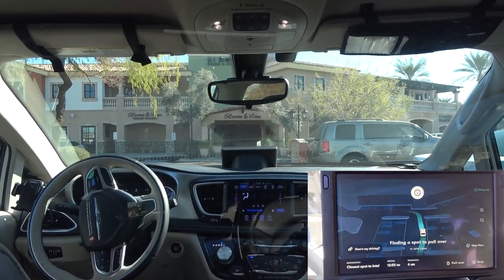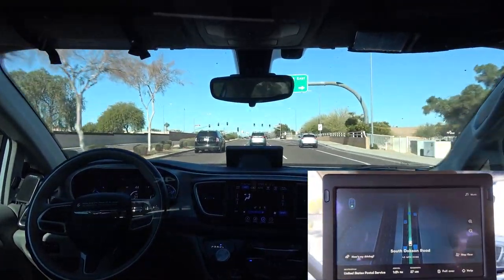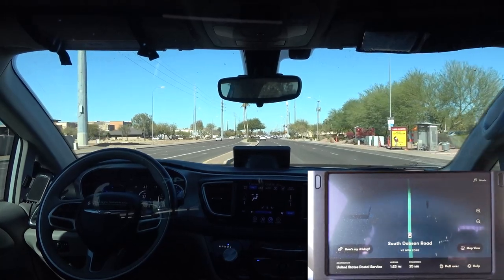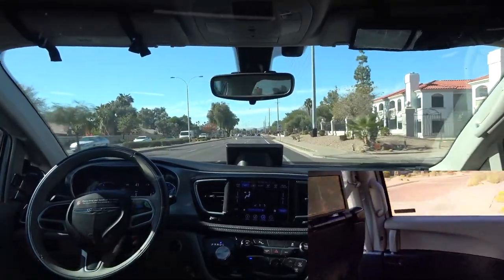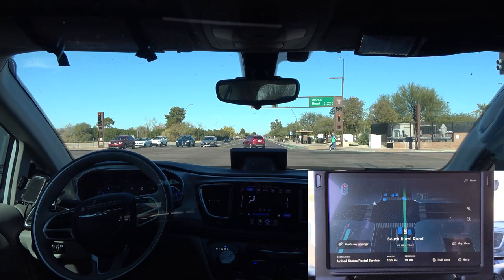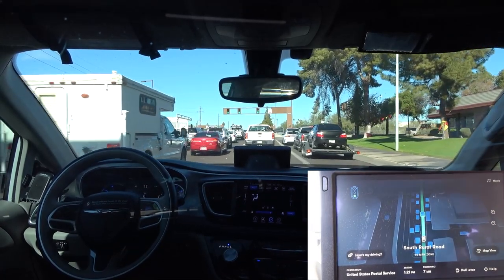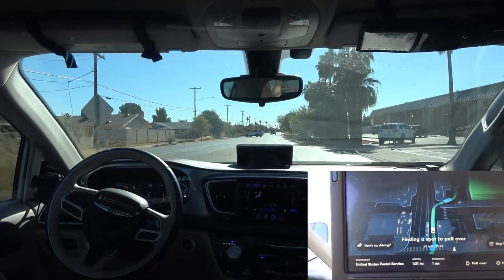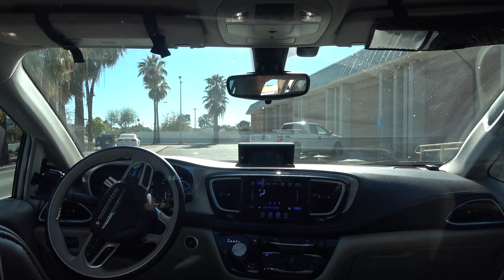Waymo FSD - Chandler to Tempe with Zero Interventions | JJRicks Rides With Waymo #23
00:00 Start
00:12 :D
01:40 Unexpected slowdown for unknown object
04:15 Two traffic lights in close proximity, nice edge case
07:33 Beginning of main city streets
08:17 Demonstration of object permanence issues
11:05 Map glitches
14:42 Police cars and construction
15:41 Ambient noise demonstration (the sensors are silent, here's proof!)
17:16 Where the shaking noise is actually coming from
26:01 Cool demo of a car on a trailer
27:25 Heavier-ish traffic starts
29:16 Still seeing a car that was under a tarp
33:03 Unprotected left
33:10 Misses the destination, does a go-around
36:07 Pedestrian misclassification